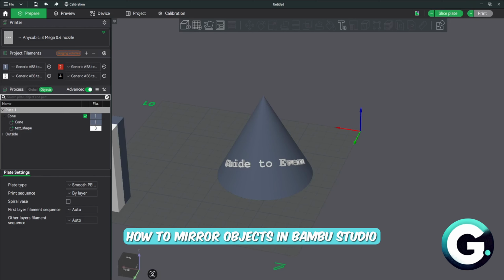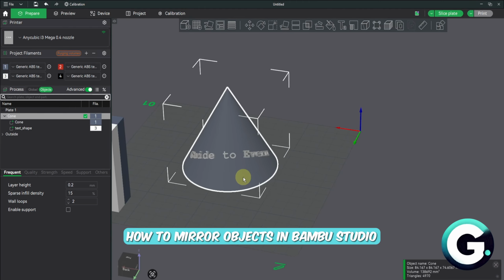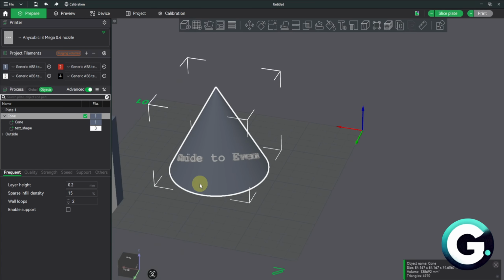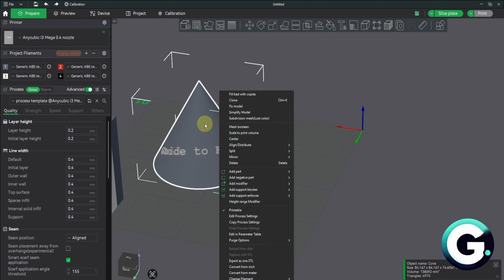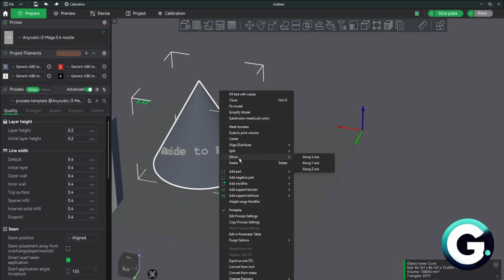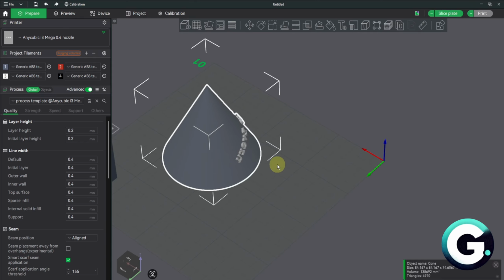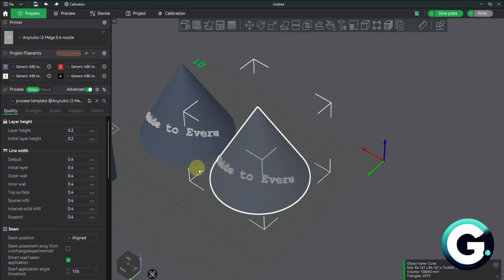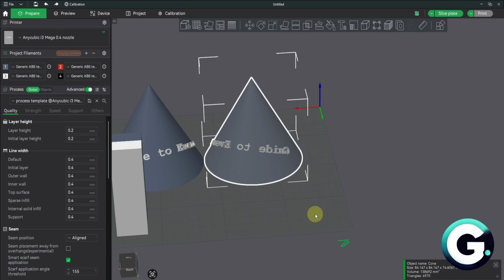How To MIRROR Objects In Bambu Studio (EASY) 2026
This tutorial shows how to mirror objects in Bambu Studio, guiding you through the step-by-step process to achieve your design goals.
You will learn how to effectively mirror objects to create symmetrical designs and enhance your project.
This technique will help you save time and add precision to your modeling tasks.